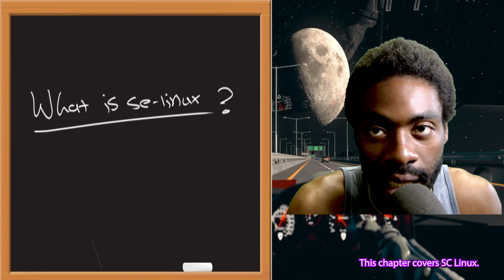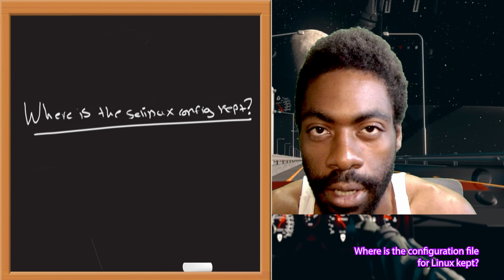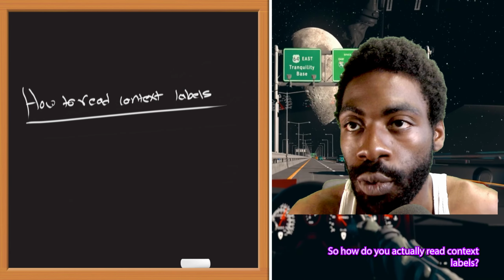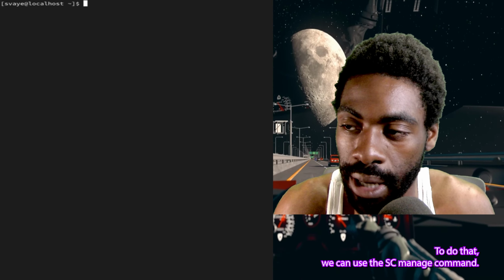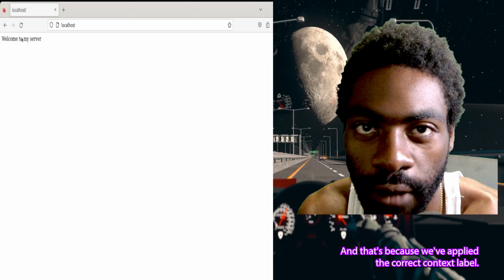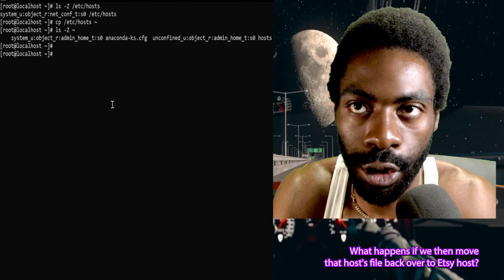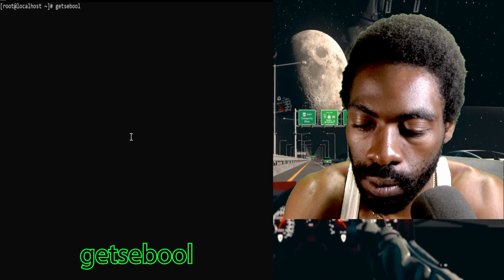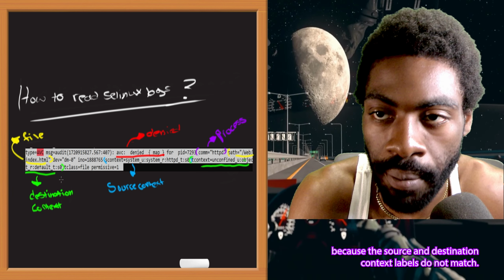RHCSA EX200 - CH22 Managing Selinux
How to you manage selinux? How do you read the logs and config files it spits out? How do you turn it off and forget about it? Lets find out in this episode of low spec labs!